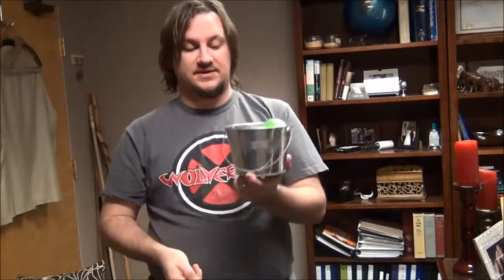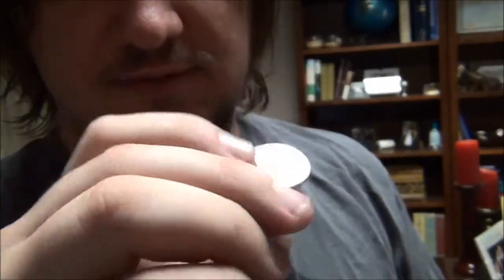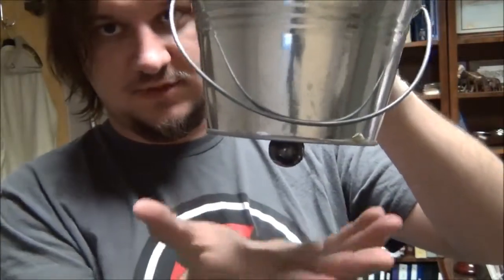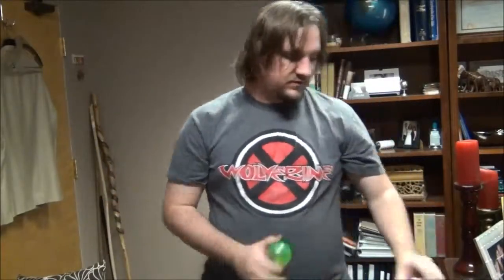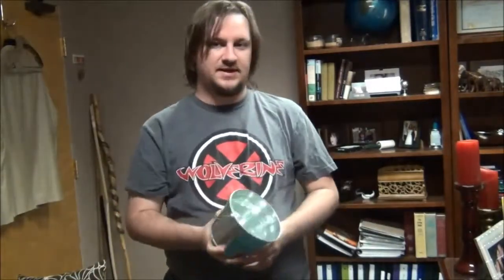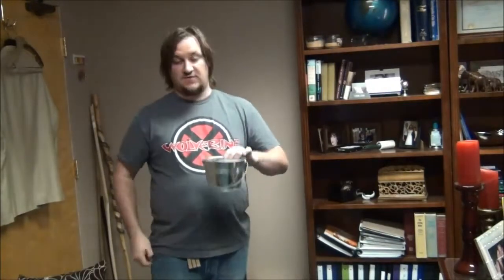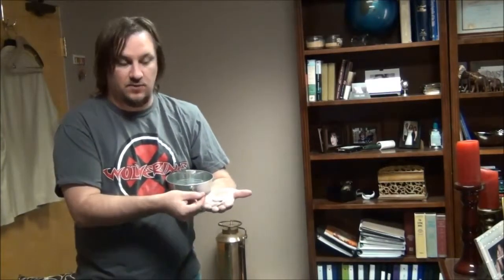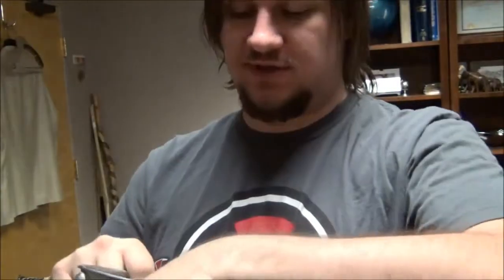HOW TO do "The Money Bucket"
An object lesson on overflowing blessings